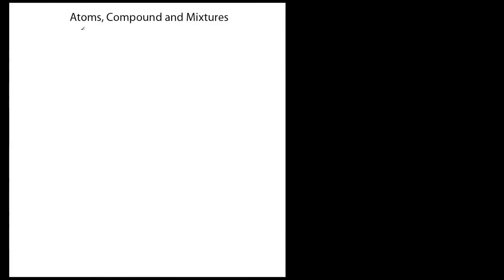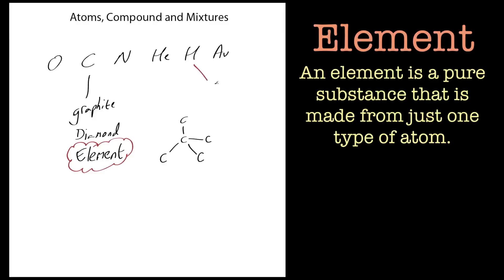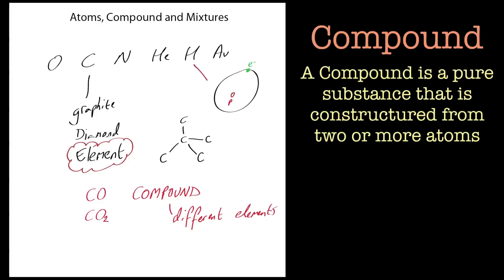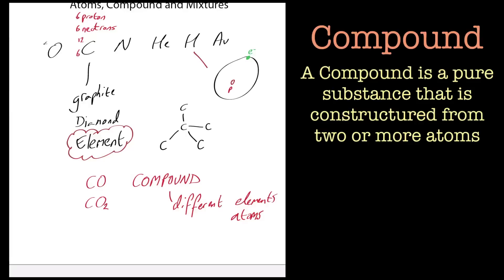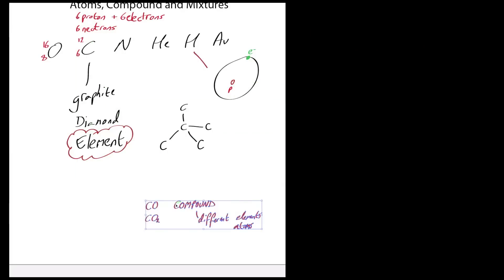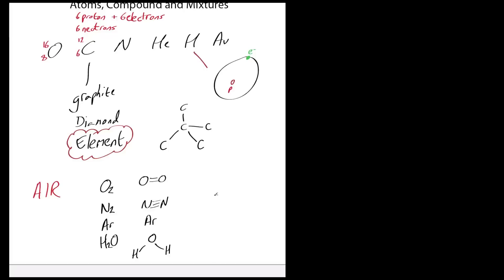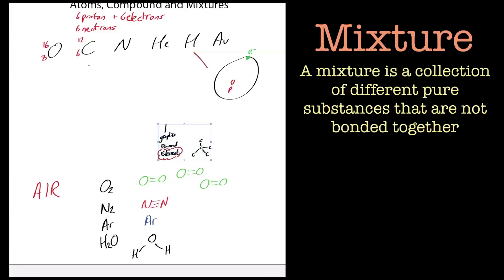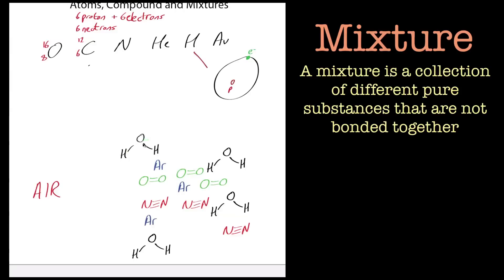Elements, Compounds and Mixtures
Here is an introduction to elements, compounds and mixtures.  In this tutorial we will briefly go over what each of the terms mean with examples.